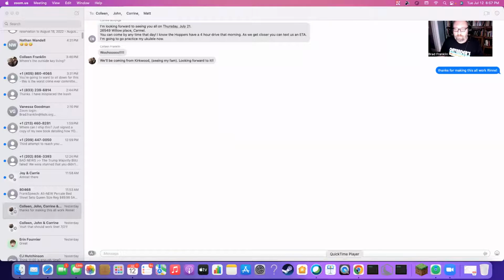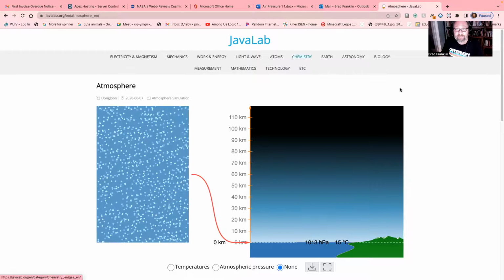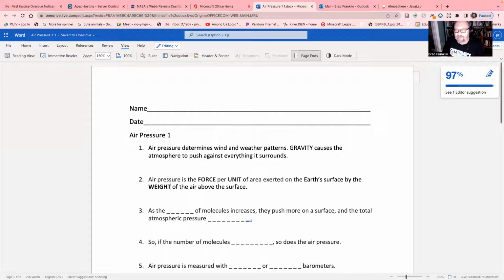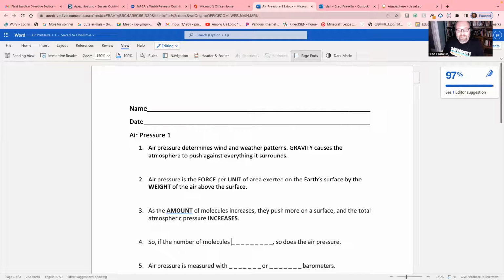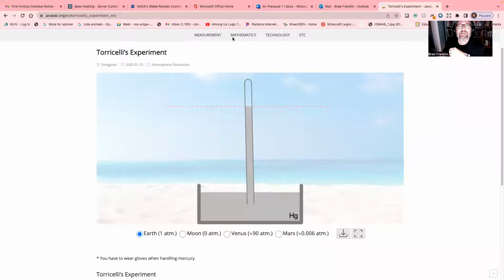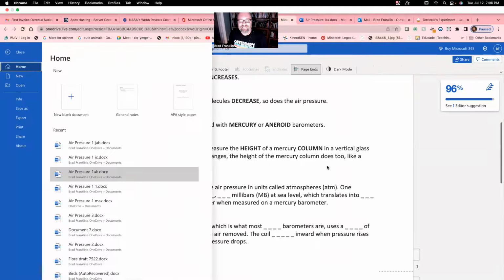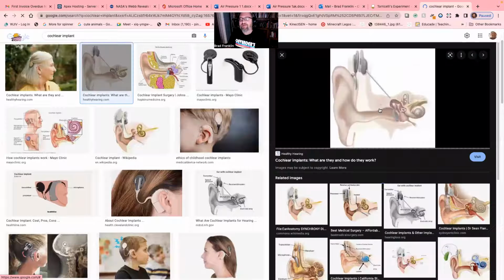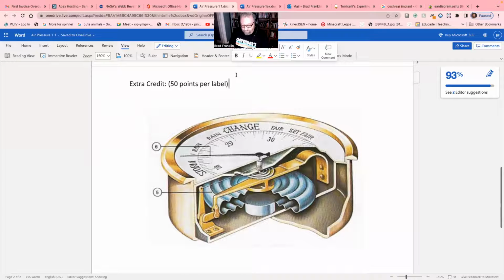Amethyst 7/13/22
Mr. Franklin's answers to the worksheet